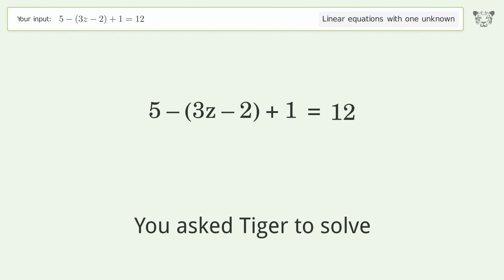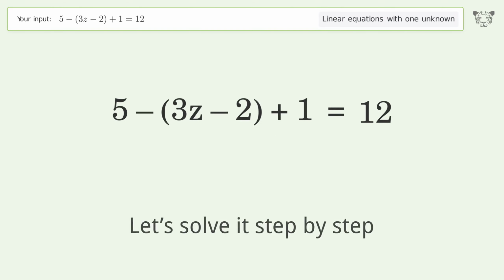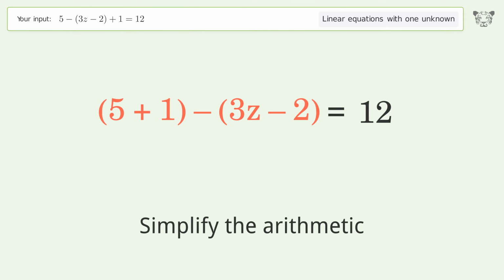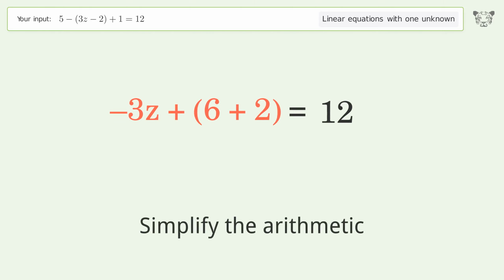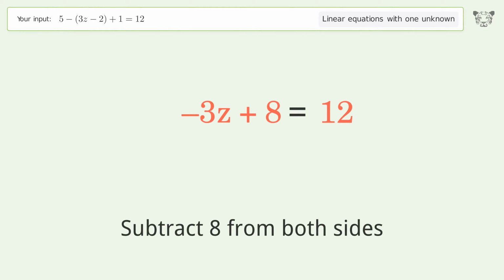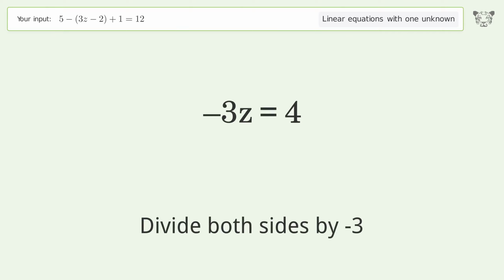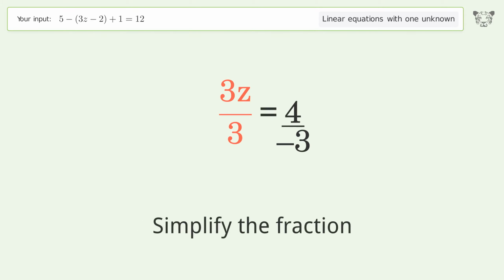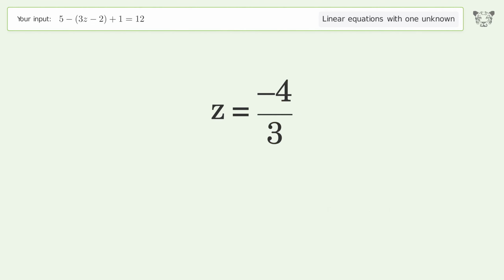Solve 5-(3z-2)+1=12: Linear Equation Video Solution | Tiger Algebra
Struggling with 5-(3z-2)+1=12? Watch our step-by-step video on Tiger Algebra to master this linear equation effortlessly.